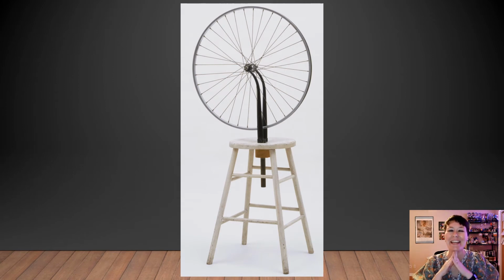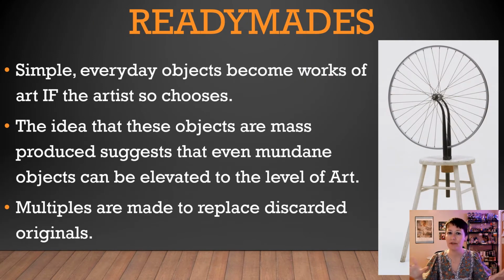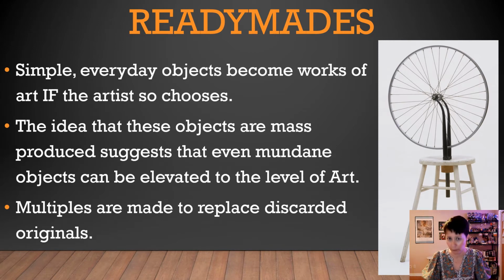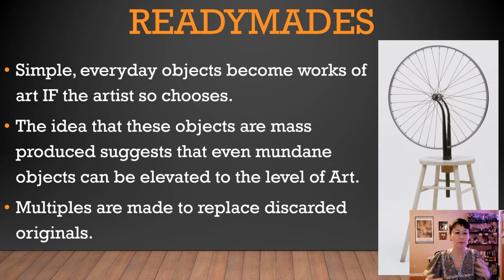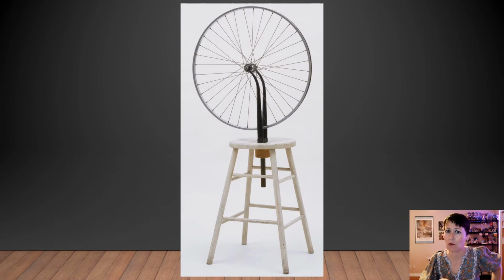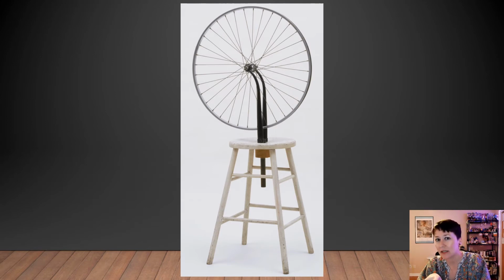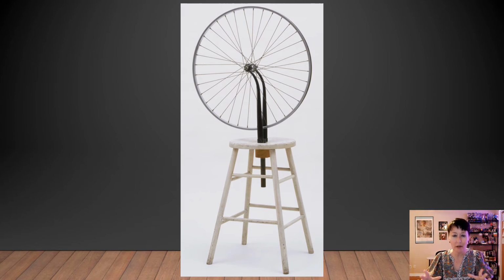A Closer Look at Famous Sculptures - "Bicycle Wheel"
Let's learn more about Marcel Duchamp's Readymades!